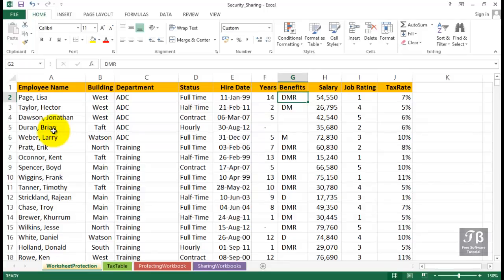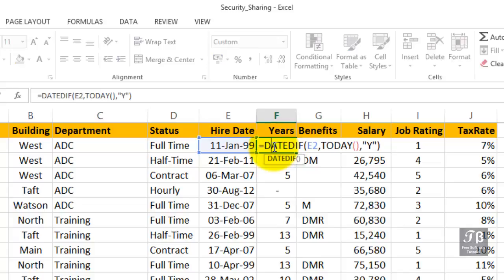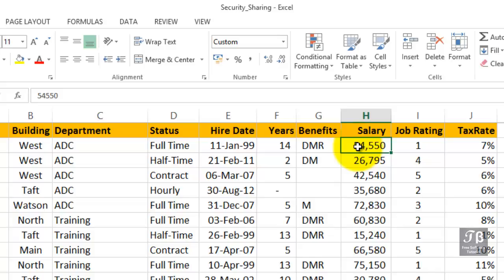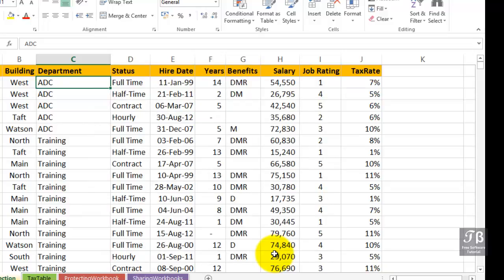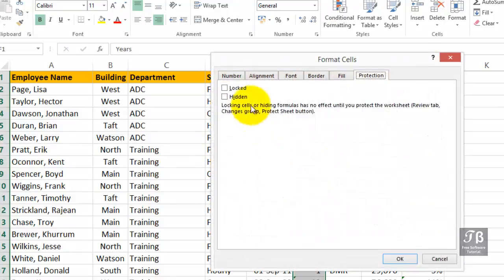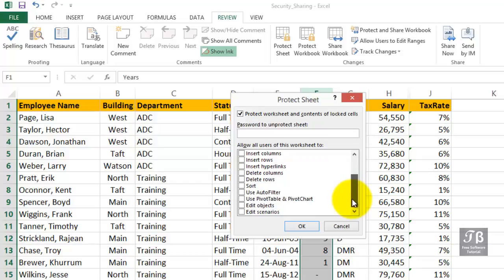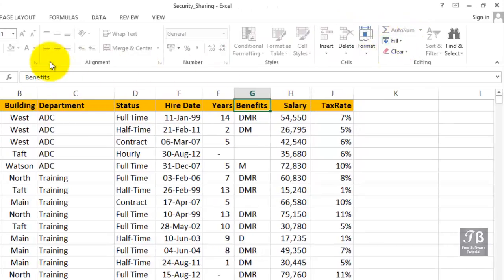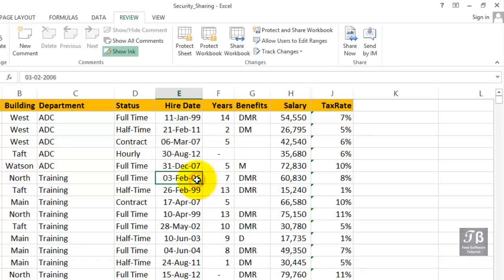51 Protecting Worksheets & Cells Microsoft Excel 2016 Beginner Course